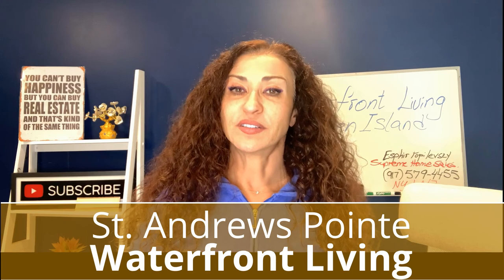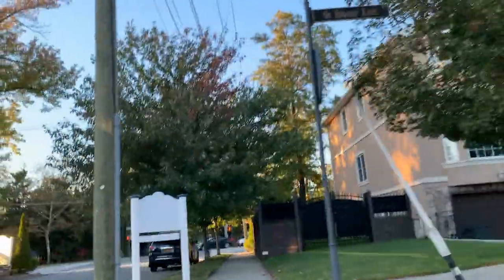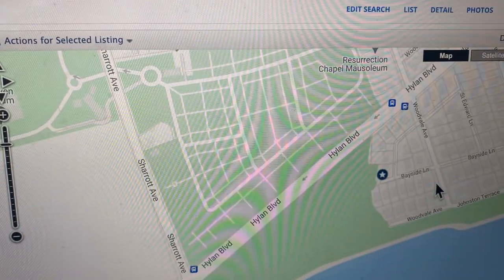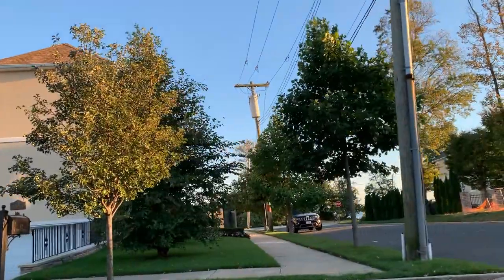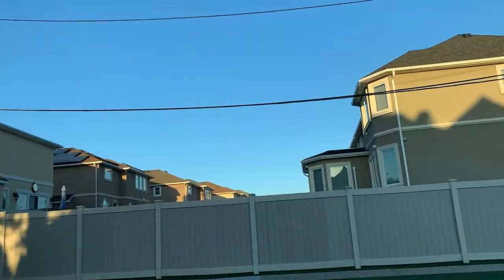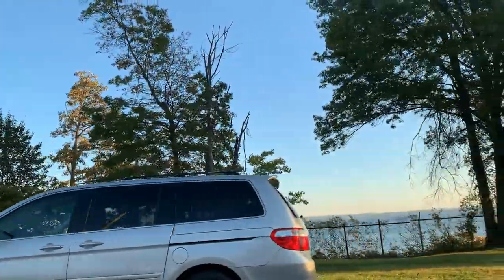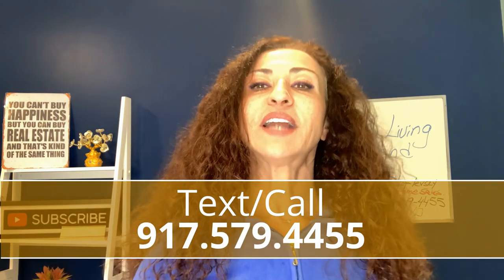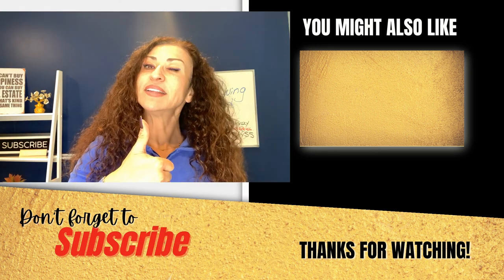Waterfront Living In Staten Island, NY - St. Andrews Pointe - Homes - Princess Bay Neighborhood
Waterfront Living In Staten Island, NY -  St. Andrews Pointe - Princess Bay - Homes Neighborhood

Homes on Staten Island With Waterfront. Waterfront living on staten island
Looking to live on a waterfront, consider Staten Island. We have great waterfront homes for you in several price options. Staten Island has lots of waterfront living options.
On Staten Island we do have some options for people who seek and enjoy living on the waterfront. I'd like to introduce you to St.Andrews Pointe, a waterfront living community offering detached single family homes. Located in Princes Bay neighborhood. The location is absolutely gorgeous. They come in three bedrooms,and four bedrooms. The living area size is from 2000 square feet to as large as 4000 square feet.
It is located in Princess Bay and bordering Hylan Blvd. and Johnston Terrace.